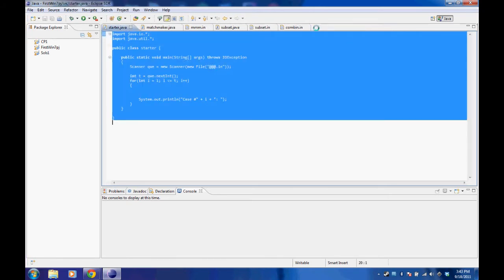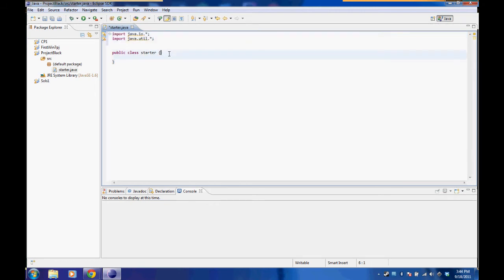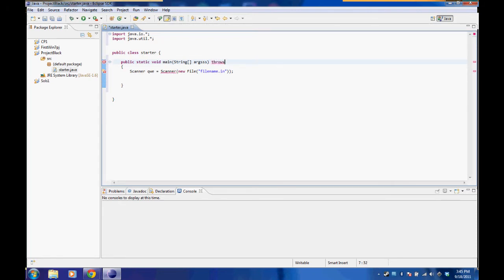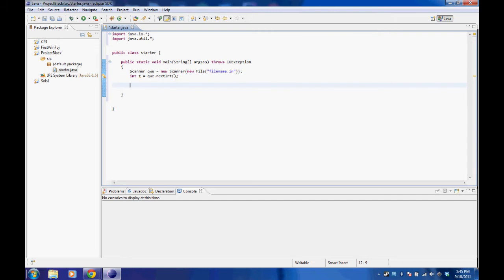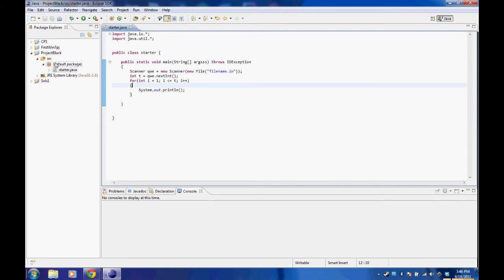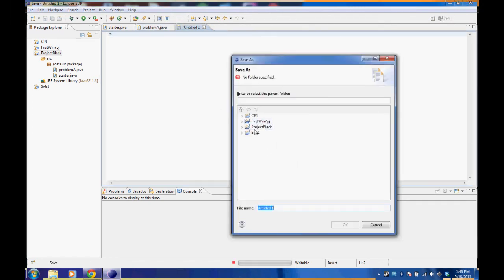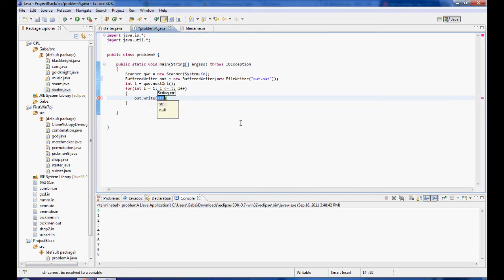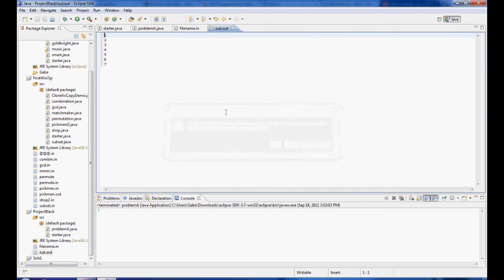Eclipse IO part 1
Nothing too complicated: just a guide to getting started.

Oh and I actually did make it on the programming team!